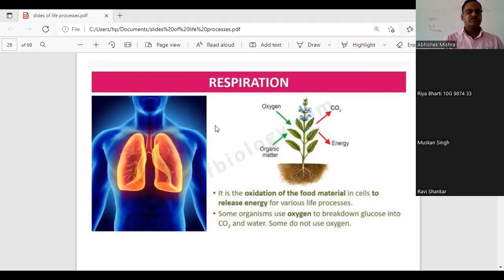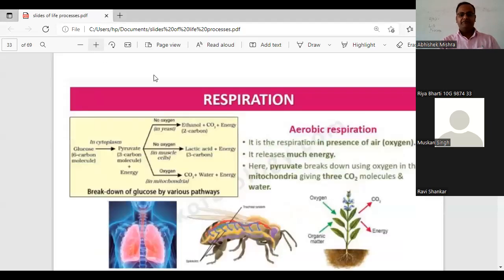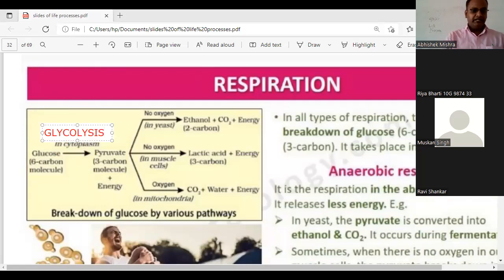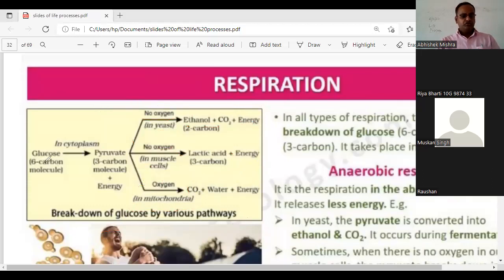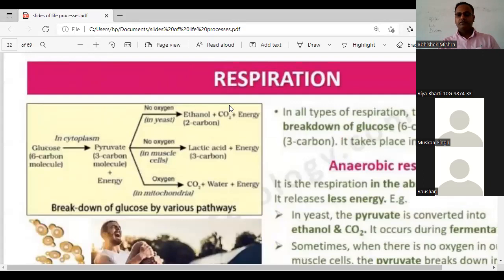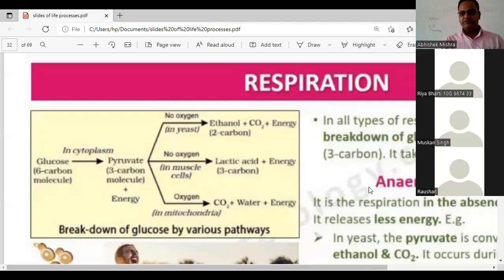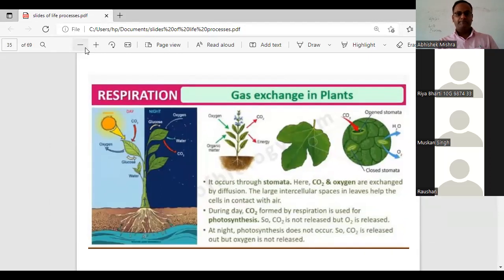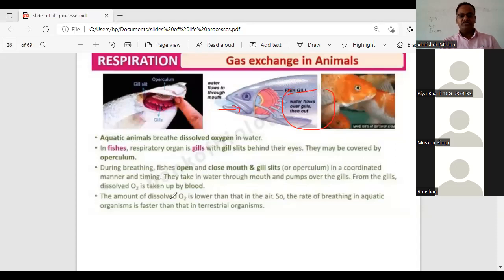X G SCIENCE by Abhishek mishra 02 05 2022